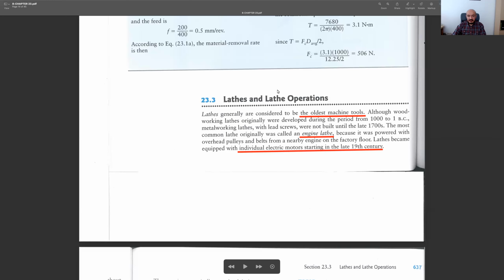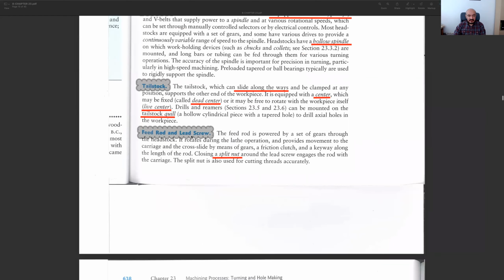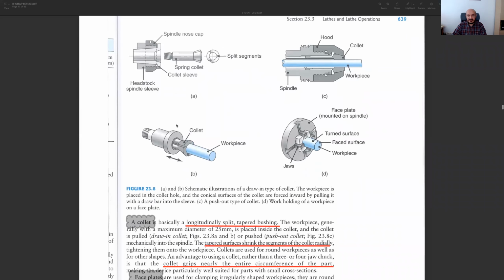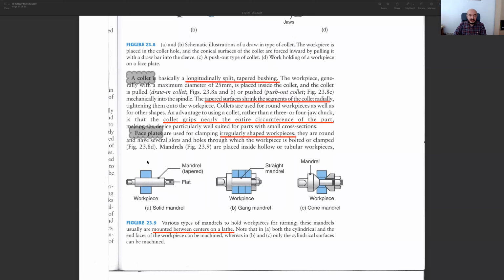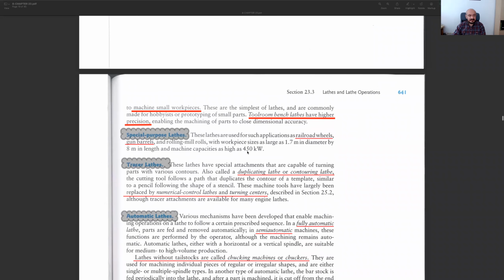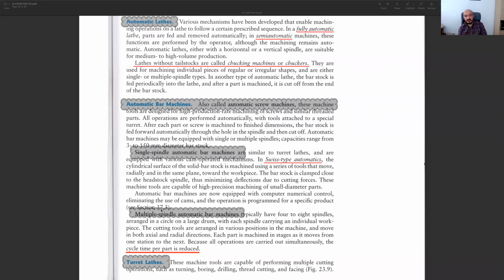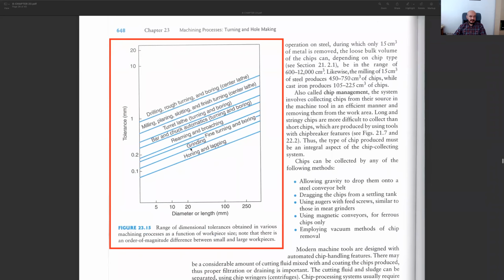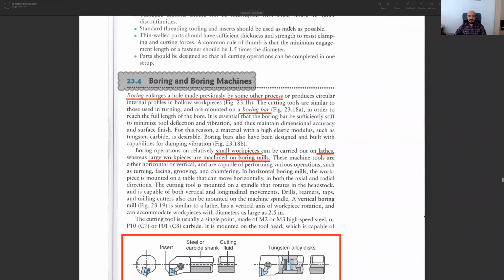ODTÜ - ME202 - Spring 2021 - Chapter 23 - Part 4